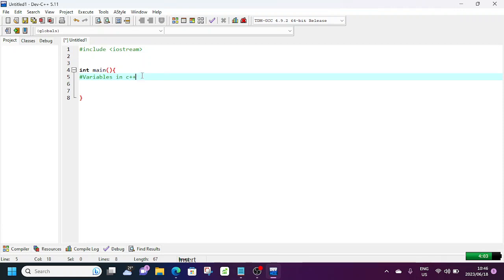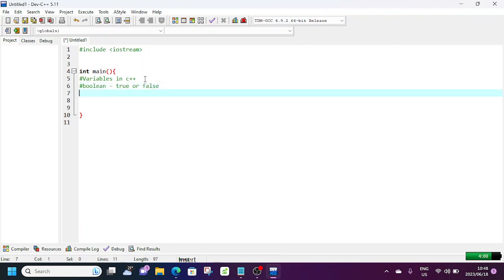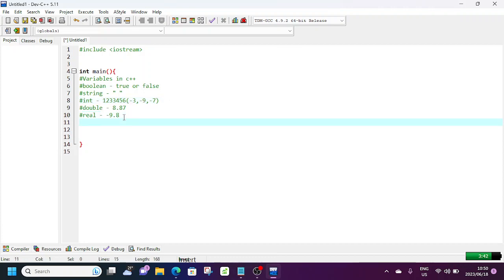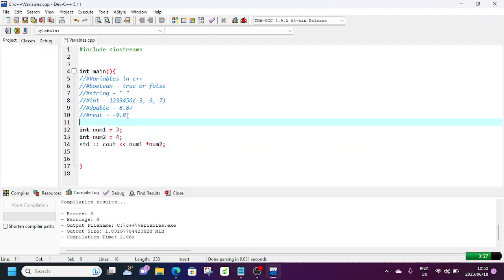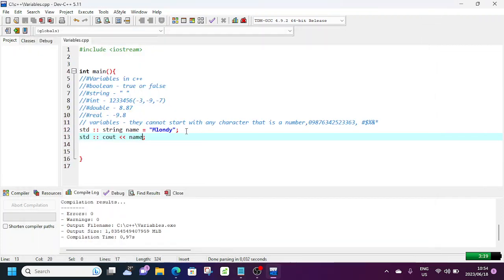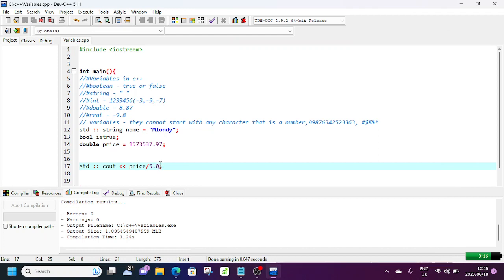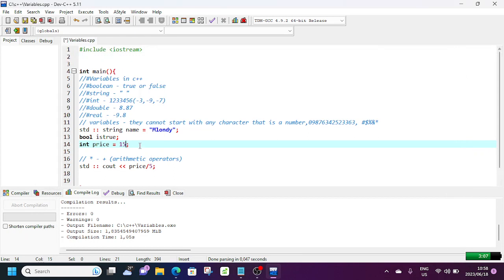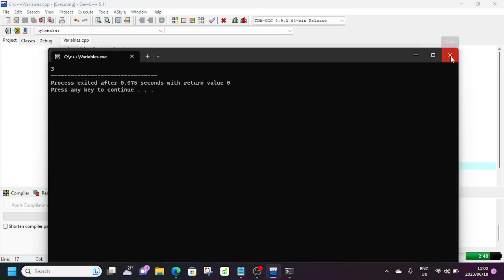Variables in c++| College edition| Lesson 1| c++ tutorial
In this video, we will be going through the basic concepts of c++ which will include variables , local variables, global variables, and the standard library.